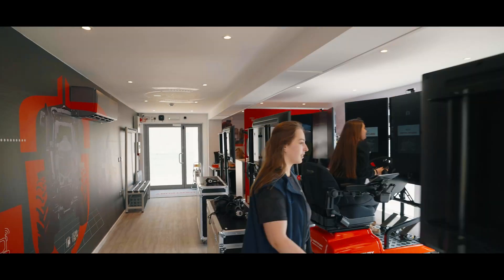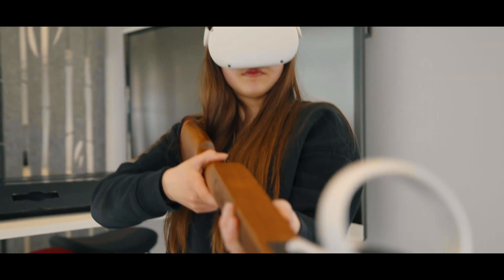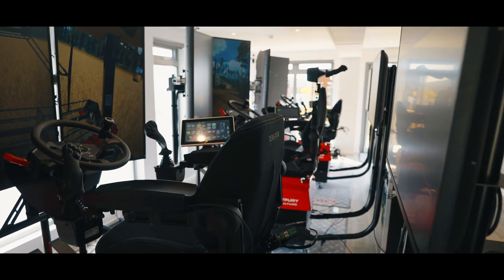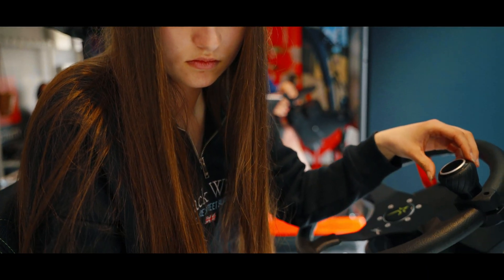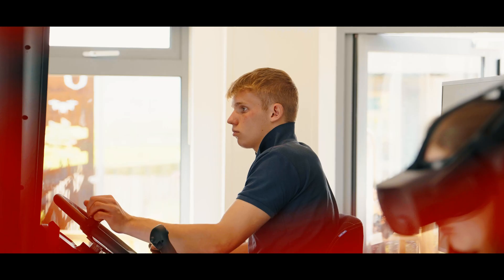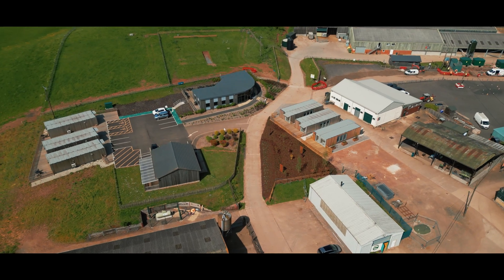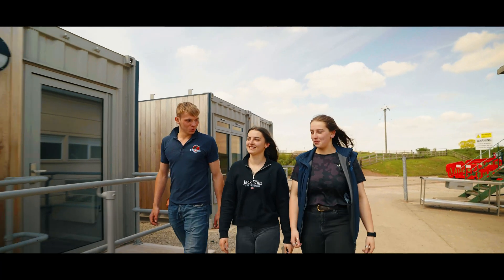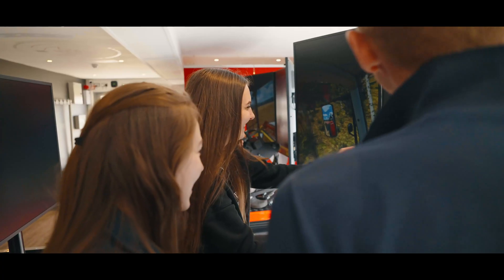Hartpury: Digital Studio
Delivering the latest in agri-tech and precision farming technology simulation, Hartpury’s pioneering teaching facility will immerse students in agricultural tasks without leaving the classroom.